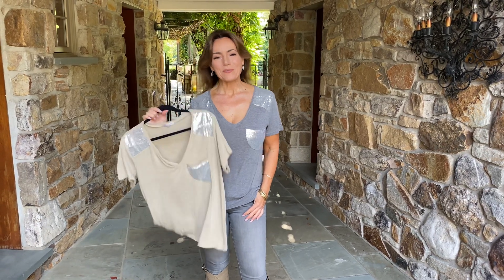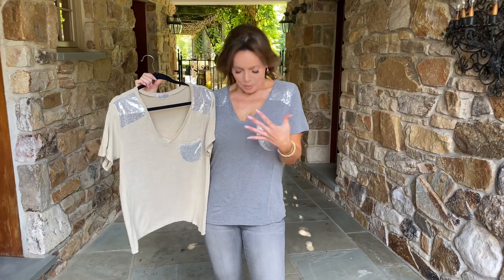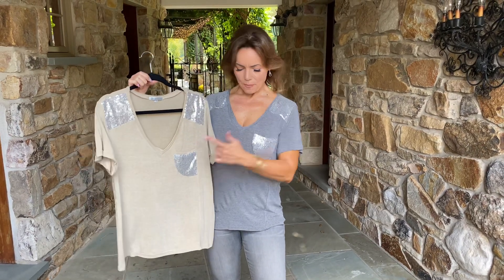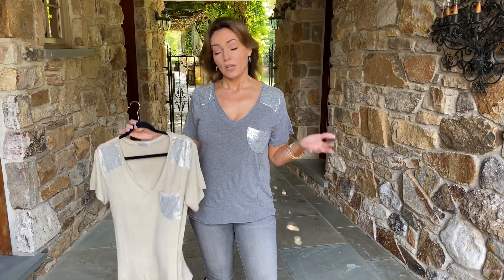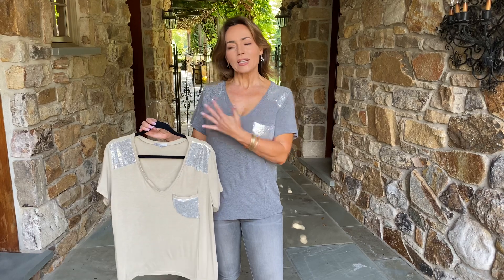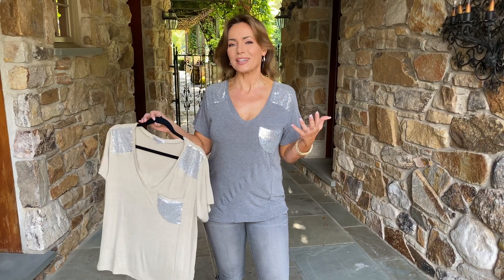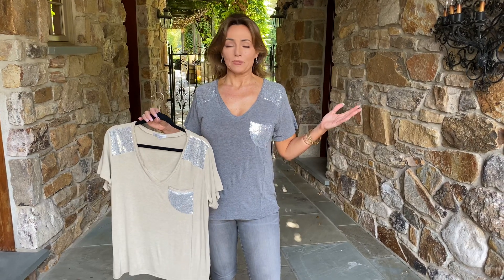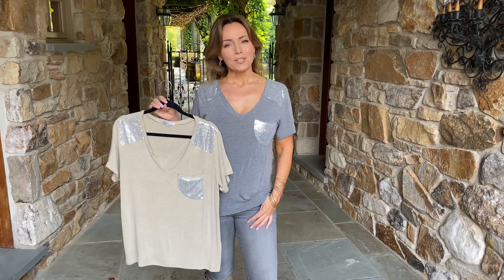Sparkling Details Tee